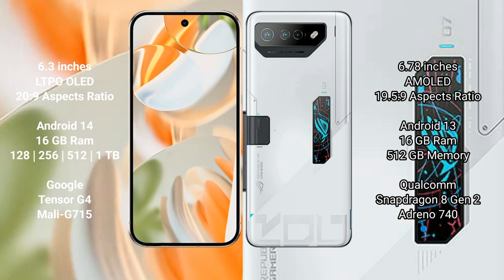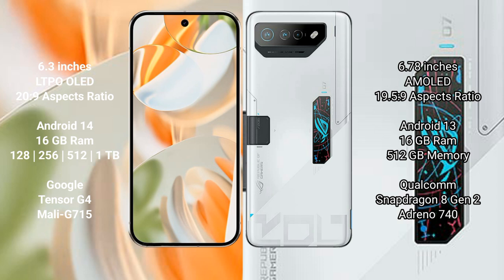Google Pixel 9 Pro vs Asus ROG Phone 7 Ultimate Review